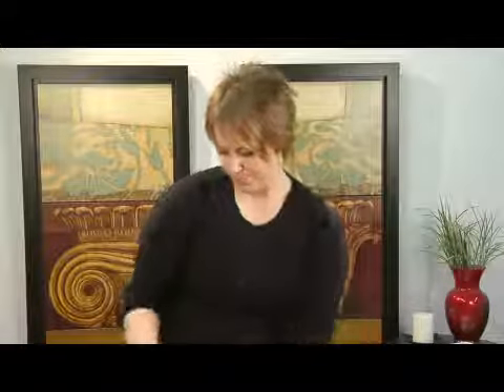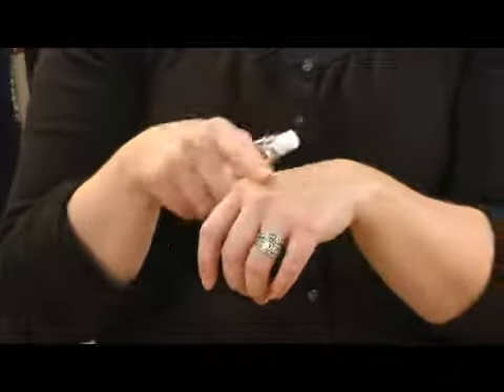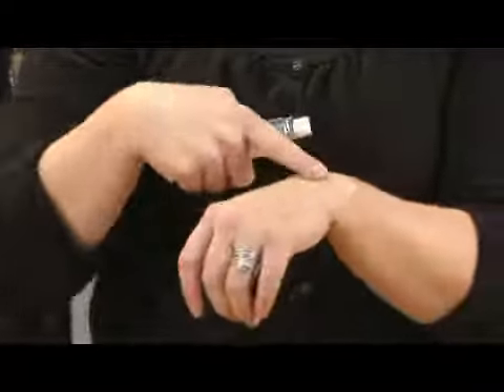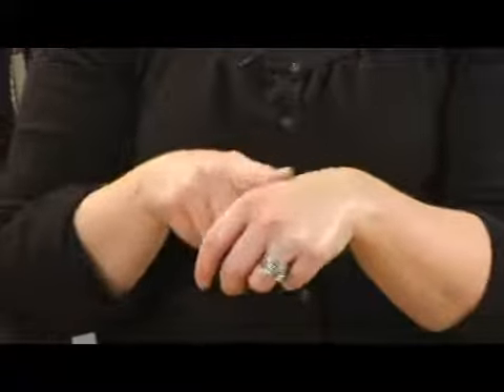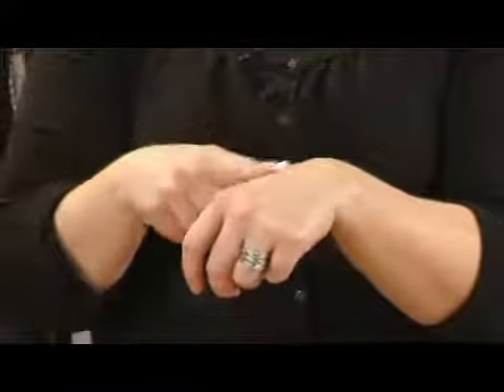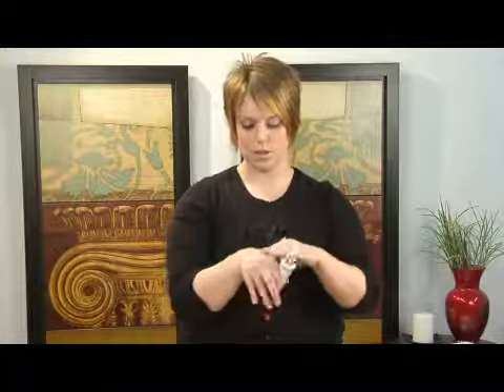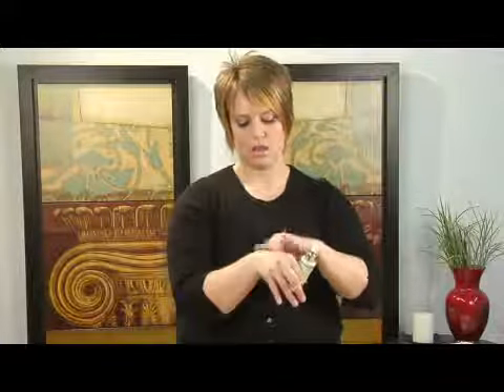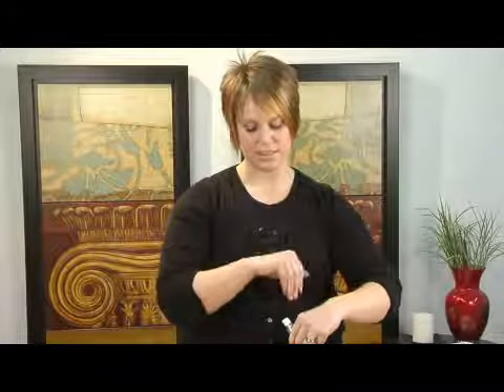Quickest Way to Lighten Skin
Quickest Way to Lighten Skin. Part of the series: Skin Care Tips & Products. The quickest and best way to lighten skin is through a facial peel, which can be done by a dermatologist, an aesthetician or at home. Use a citric acid facial peel to lighten and brighten the skin with beauty advice from a certified aesthetician in this free video on skin care.